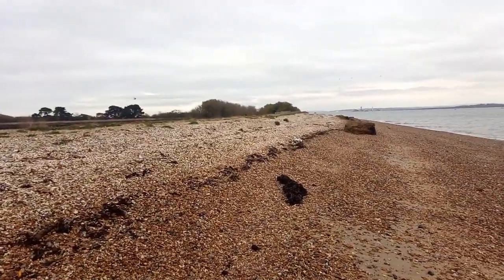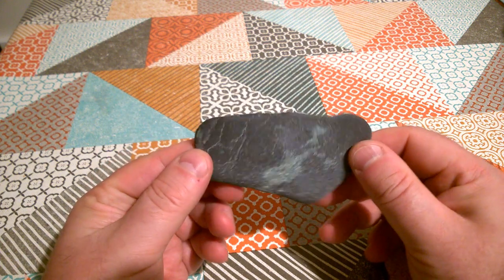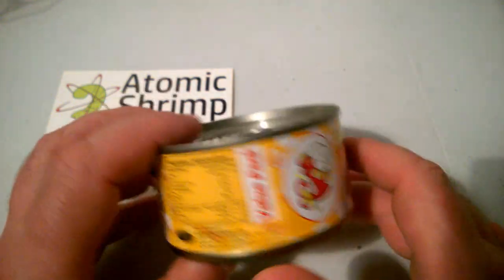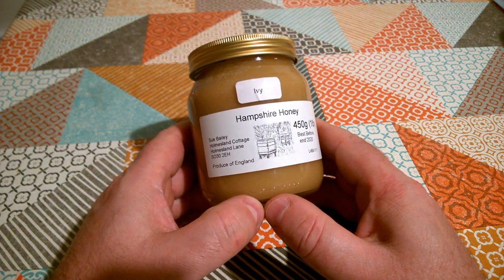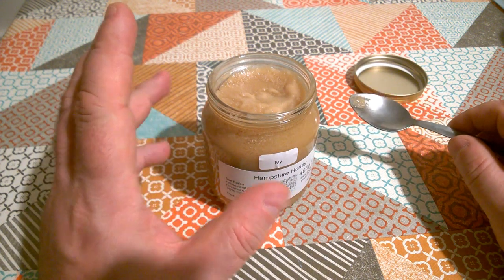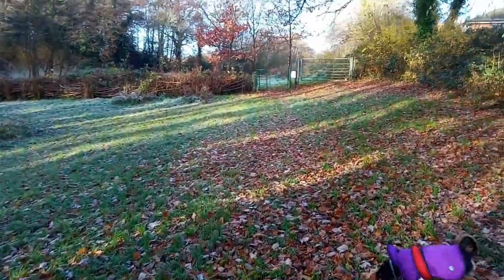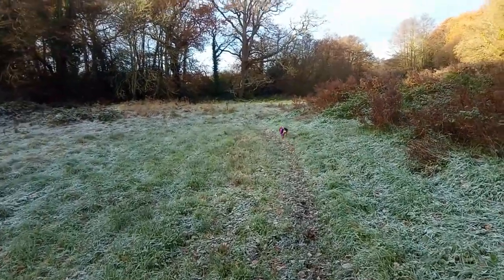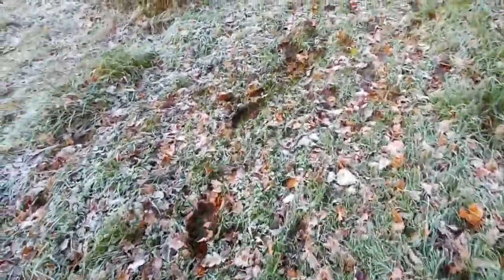Random Stuff - Rocks for Art, Peejay Play, Ivy Honey & Winter Water Meadow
Just a random assortment of bits, comprising:

A search for craftable (that is, carveable) rocks - which was inspired by Bobby Duke Arts - if you like the craft stuff here on Atomic Shrimp, you should definitely check out his channel:
If you do like something over there, perhaps you'd be kind enough to post a comment saying Atomic Shrimp sent you.

Peejay Play - this guy contacted me on one of my Weird Stuff In A Can videos - I'm sending him the second can of Grim Spicy Mackerel - his channel includes games and other stuff, including some wacky nonsense (my favourite):

Here's the video where the folks at Peejay Play tried out the fried fish I sent:

Ivy honey - that is, honey that bees made from the nectar of ivy flowers - quite incredible floral flavour.

And a visit to the water meadow we've been looking at throughout this year - this time, it's rimed with frost.